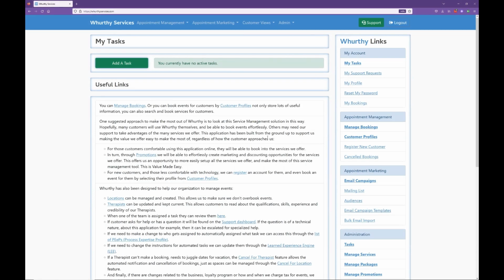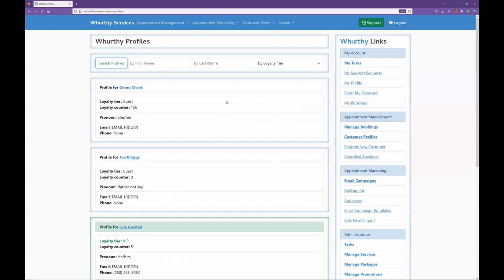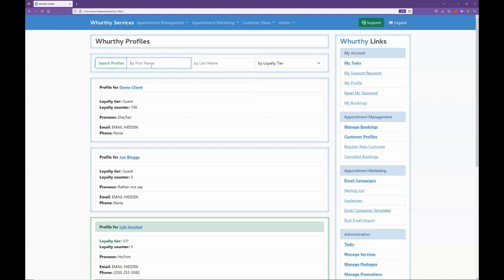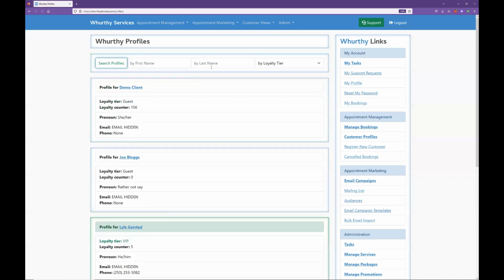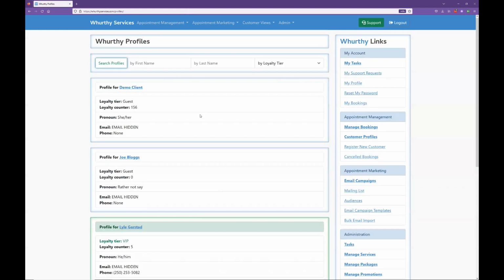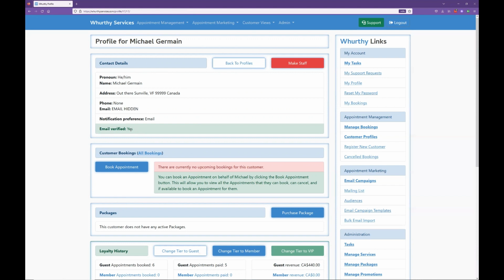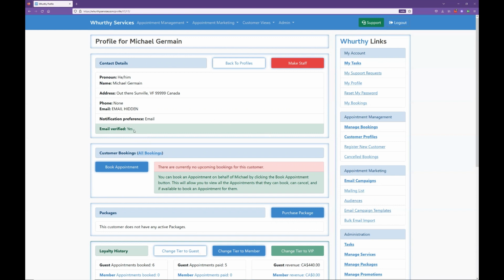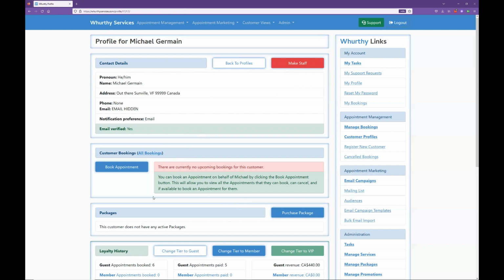Whurthy Services Training - 1 - 1 - Customer Profile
In this video the Whurthy Links sidebar is introduced, along with how to navigate and search Customer Profiles and where to go to begin searching openings for customers.